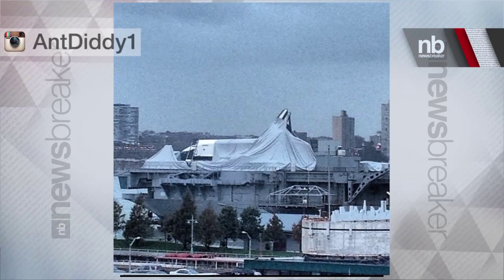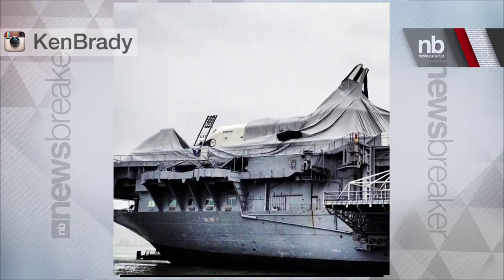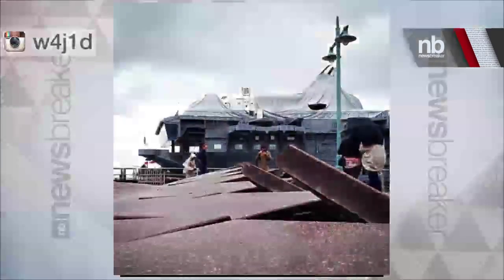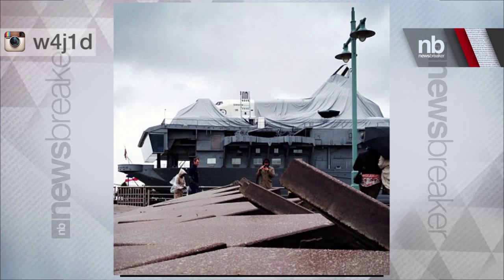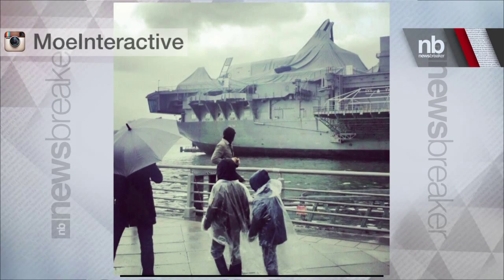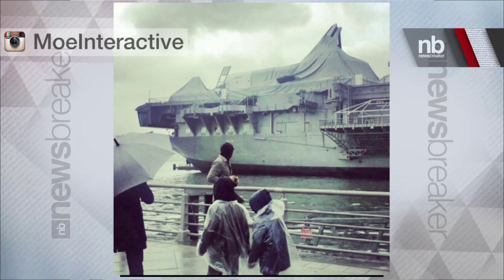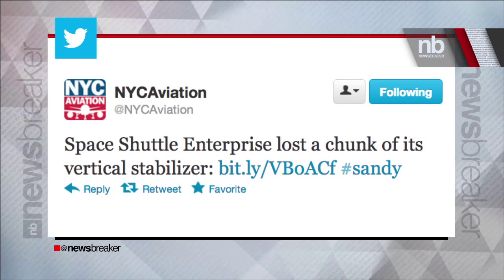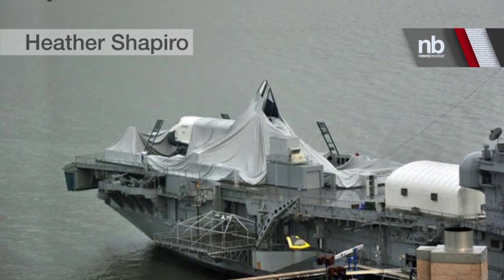Superstorm Sandy Damages Space Shuttle Enterprise | NewsBreaker | Ora TV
Host @DavidBegnaud delivers breaking news and today's trending buzz in 45 seconds.